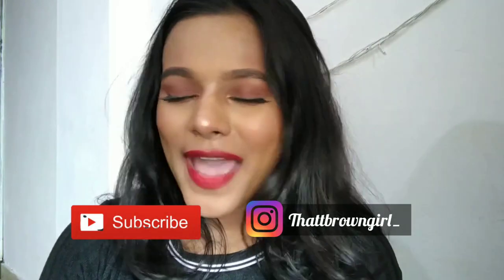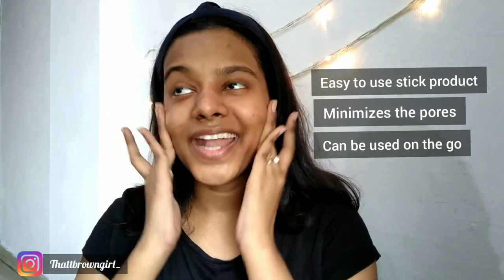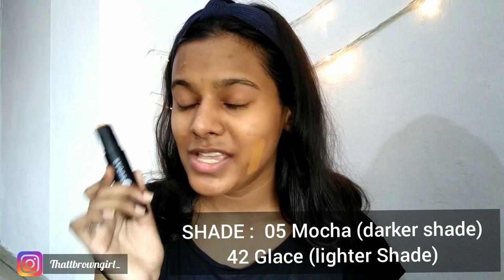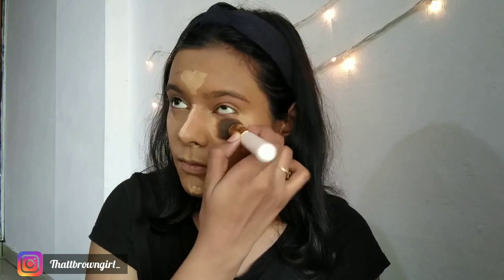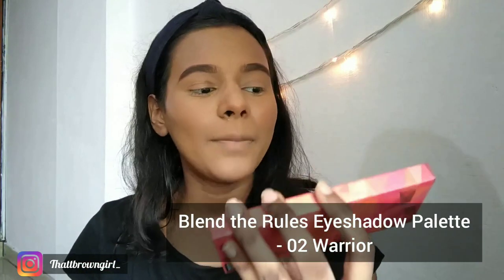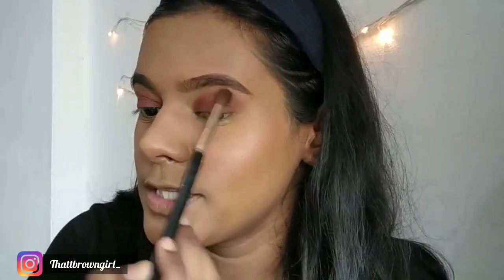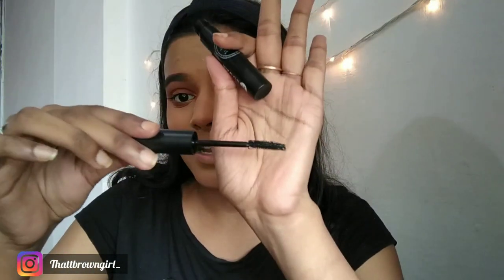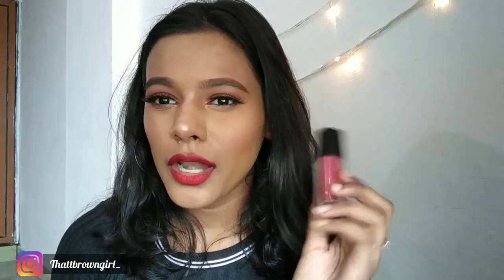FIRST IMPRESSIONS ON FULL FACE OF SUGAR COSMETICS | Sonal Yadav /one Brand makeup tutorial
In this video I am sharingFirst impressions on FULL FACE OF SUGAR COSMETICS
I have made sure to review each and every product in detail also I have given lipstick swatch of 3 lipstick shades so make sure that you watch the video till the end

Thankyou for supporting💕 Sending more love and power your wayyy

Products details

🌸CONCEALER : Sugar Cosmetics Magic Wand Water Proof Concealer - con leeche

🌸FOUNDATION : Sugar cosmetics Ace Of Face Foundation Stick -glace 42 and 05 mocha

 🌸LIPSTICK : Smudge Me Not Liquid Lipstick - tan fan
Matte Attack Transfer proof lipstick - boldplay,  maroon vibe

🌸EYESHADOW :
SUGAR Cosmetics Blend The Rules Eyeshadow Palette Warrior 02

Sugar cosmetics face fwd stick